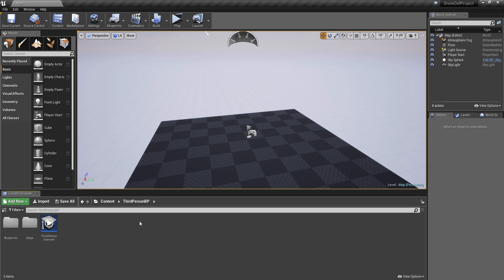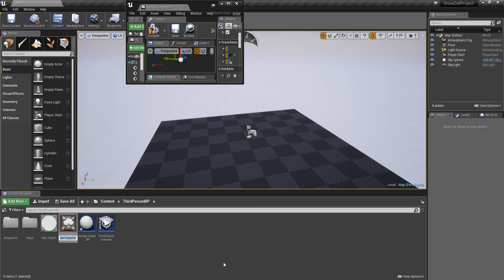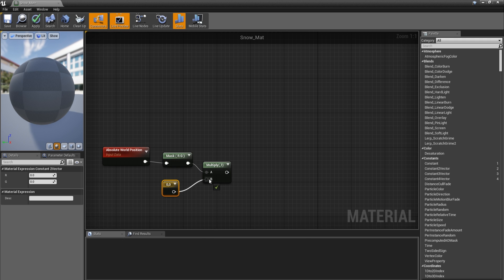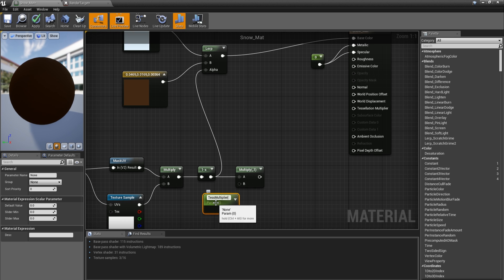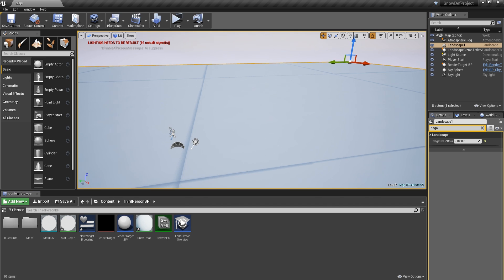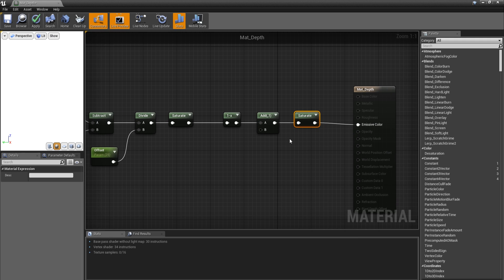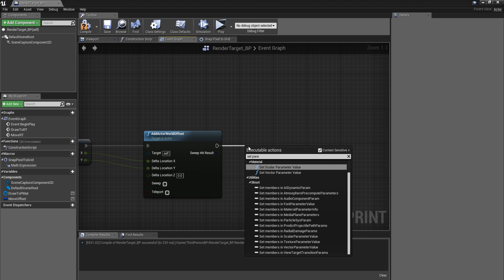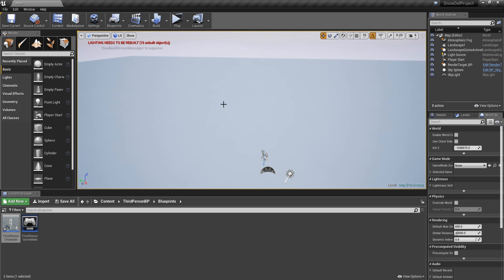Unreal Engine 4 Tutorial - Reactive Snow/Mud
Recently I asked on Reddit (Here's a link to Ue4's Reddit page if you're curious ) if people would like to see a tutorial about reactive materials (in our case snow or mud) and A LOT of people wanted one so here it is!

Really good article to start learning drawing on render targets. It really helped me too while creating this mechanic. Though, as complex as it might seem, the tutorial itself is really easy!
If you're interesting in downloading the project that I created for this material, here's a link to it:

• Want to check out more Game Dev related stuff, need help with your project or simply want to talk to me and a whole community?

▸ My latest game:

SWITCH!

A 3D mirror puzzle game where the main protagonists are two robots. The main purpose of the game is to finish all the puzzles using your mind.
If you want to find out more about my game you can check it out on gamejolt.com